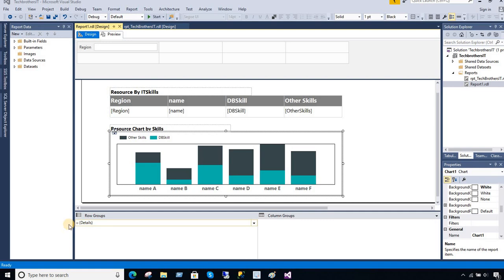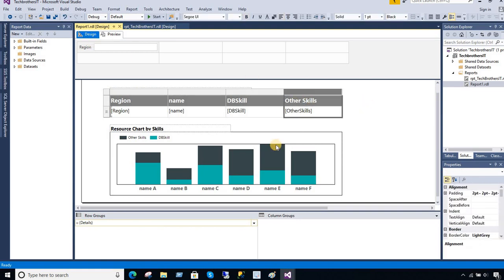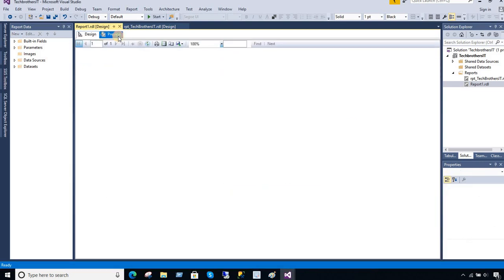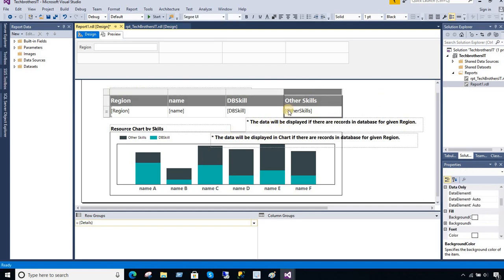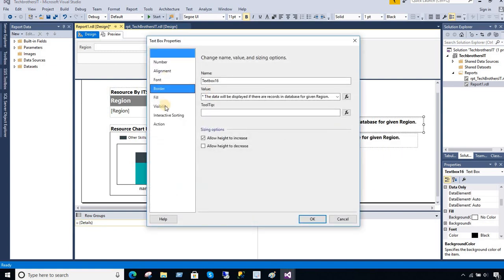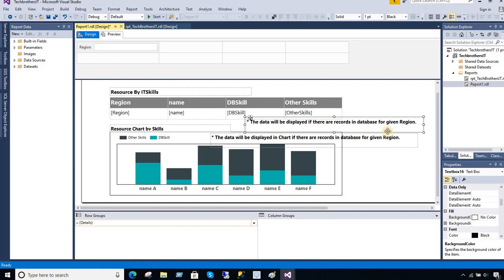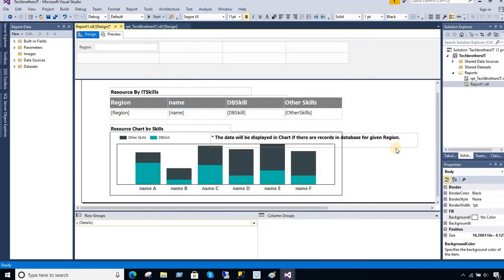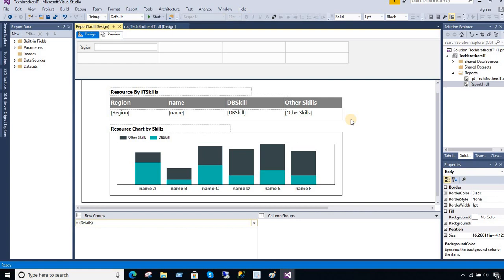SSRS - How to Show "No Data Found" Message to End User and Hide Tablix/Chart when No Row Returned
SSRS - How to show "No Data Found" Message to end user,Show message "NO DATA FOUND" in SSRS report , How to show custom message in SSRS when no data is returned and Hide Tablix or chart in SSRS. How do I display 'No data available.' when there are no rows are returned in SSRS. In this video you will learn how to hide Tablix and Chart and return NO DATA Found of custom message for user.